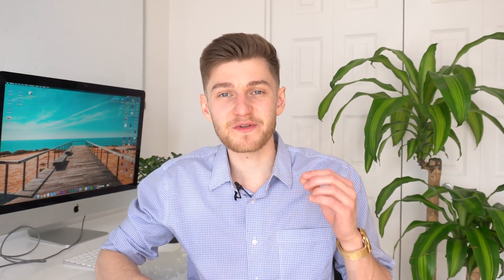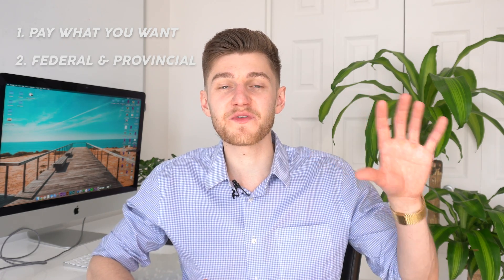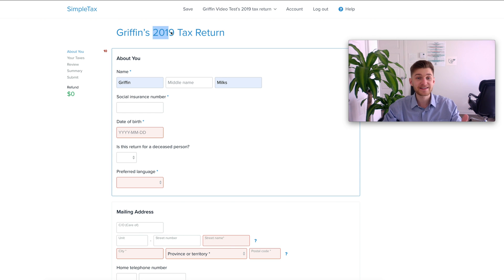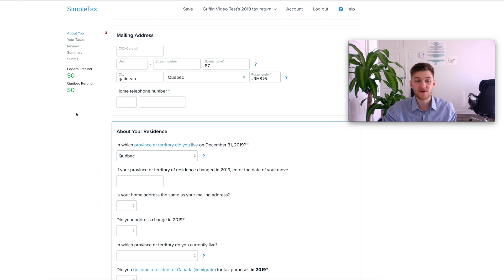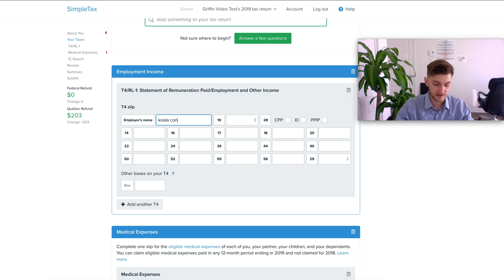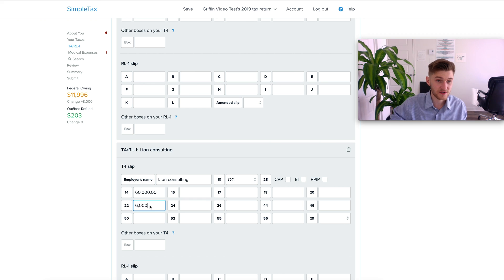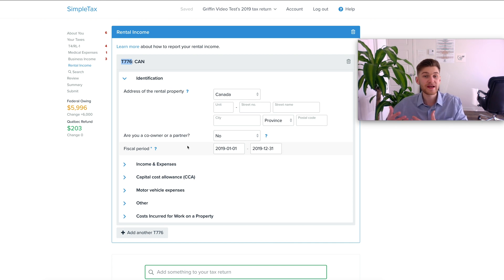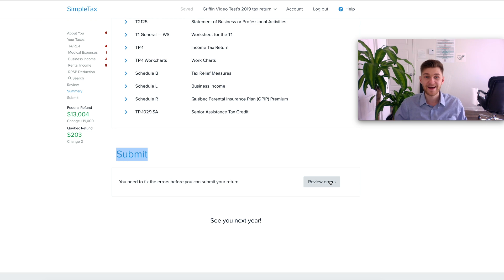Wealthsimple Tax 2021 Review and Walkthrough (DIY Taxes)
In today's video, we'll be going over a walkthrough and review of the Canadian tax filing service called Wealthsimple Tax (Formerly known as Simple Tax), which I've been using for the past three years to file my tax returns. Wealthsimple Tax is an extremely clean and easy-to-use online tax service that allows you to avoid the stress related to tax season. What's best is that it offers a "pay whatever you want" pricing model, allowing you to save money on your tax filing this season.

Wealthsimple Tax is packed with features that are sure to help you throughout the process, and I'm looking forward to you discovering them in this video! Note that you must be eligible to have a NETFILE account in order to use SimpleTax.

Resources I Use and Recommend:
► Learn to Invest in the Stock Market 📈 (Full Course):
► Get up to 1.25% interest with this savings account 💰 (Savings Account)